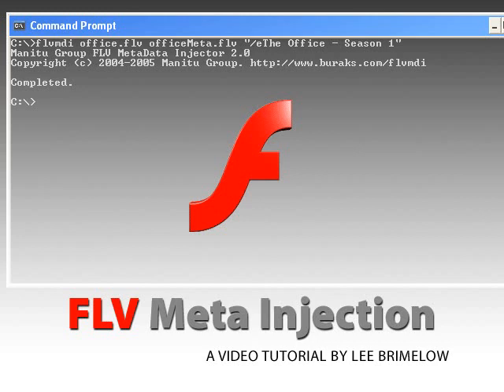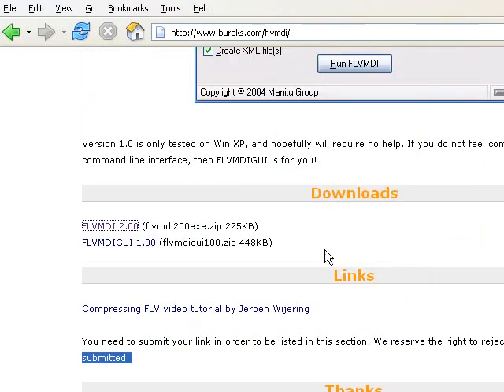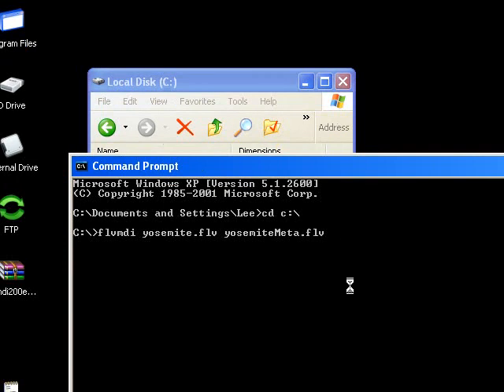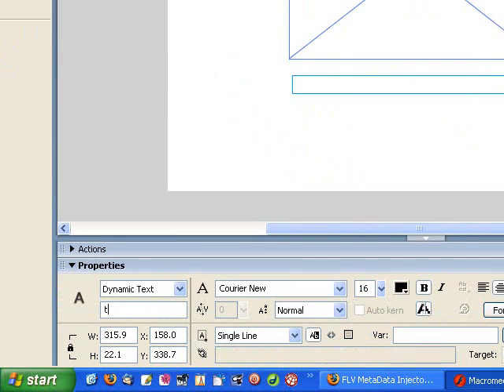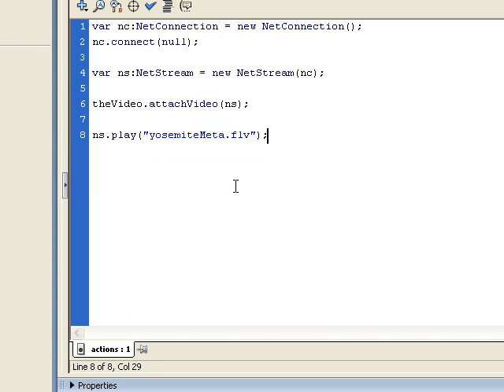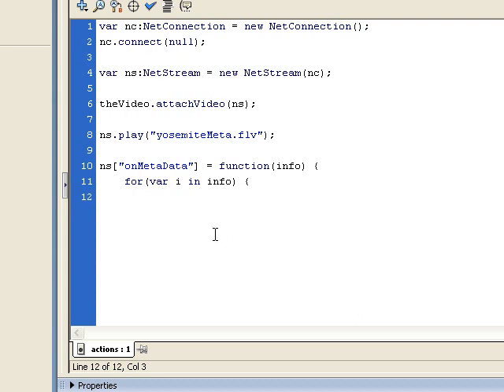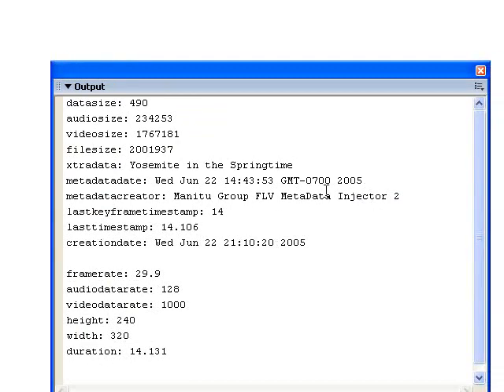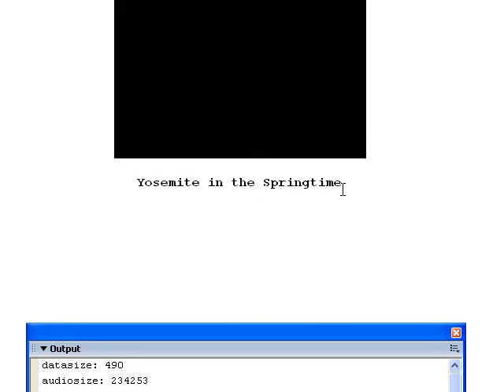Flash Video Meta Injection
Lee Brimelow explains how to inject extra metadata into your Flash video (FLV) files. In the tutorial he embeds the videos title as a string and shows how to make use of it in Flash.